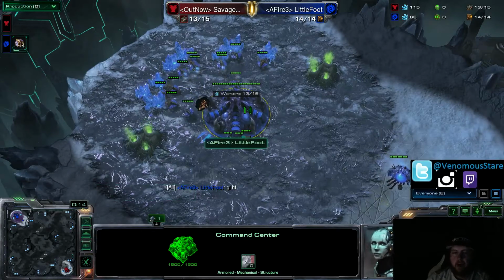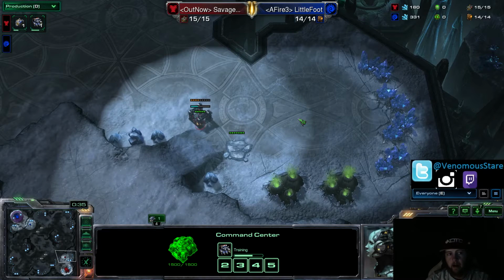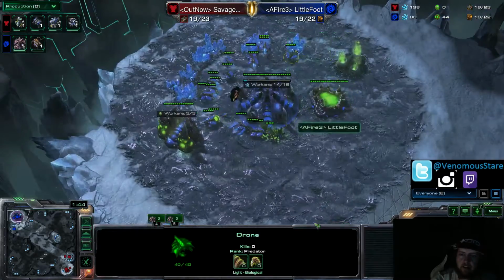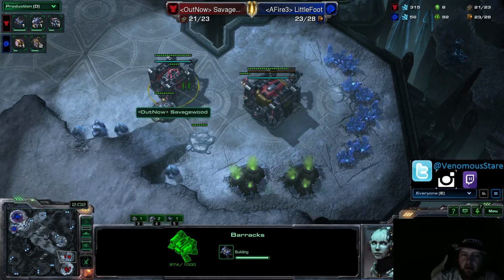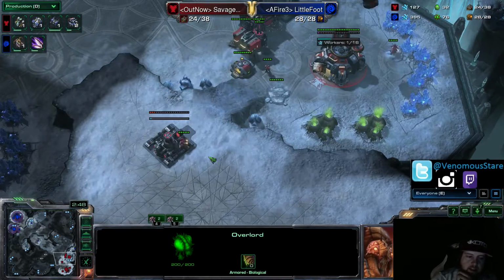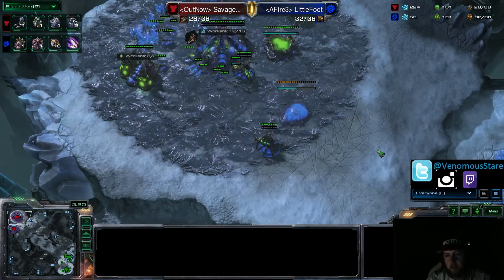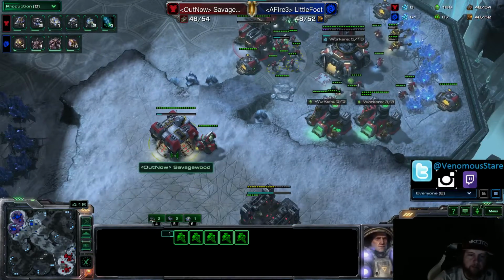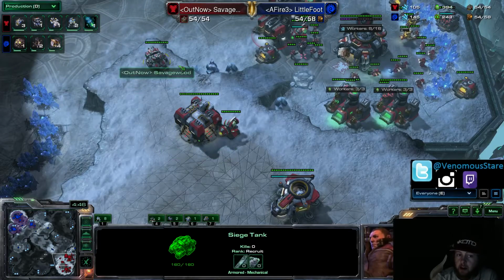TvZ Guide: Noob-friendly macro tank expand LOTV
This game on Frozen Temple I go a fast siege tank expand build into a quick 3rd behind a push. This build is easy and fun.